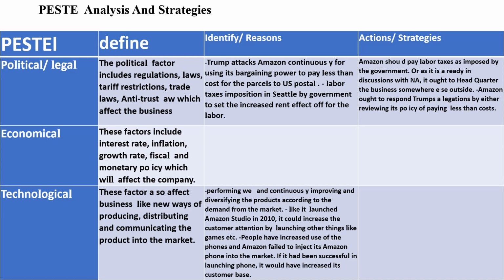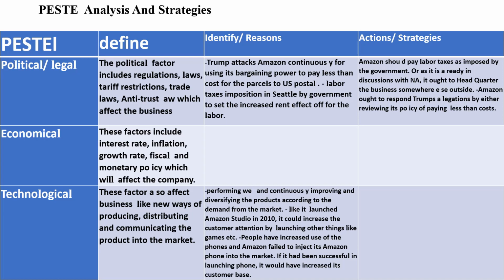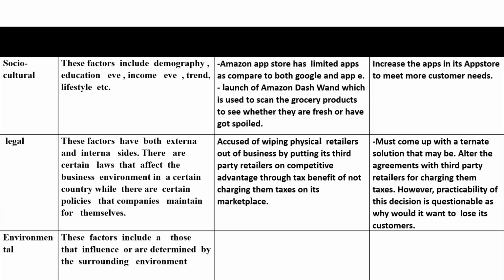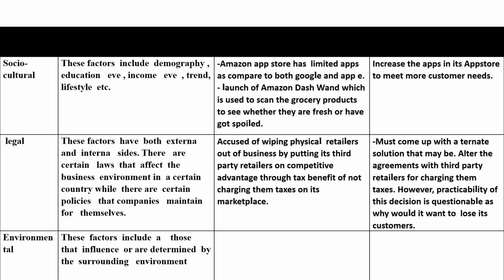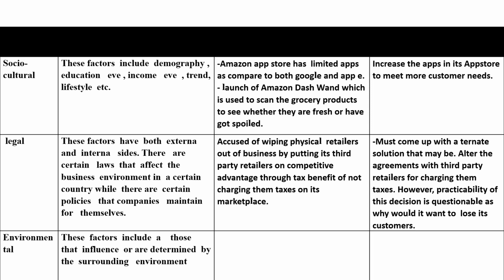Amazon.com, 2018 Harvard Case Study Solved || Business Strategy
In this video, we will be discussing the Amazon.com case study from 2018. This case study, assigned by Harvard Business School, delves into the business strategy of Amazon and how they have become one of the largest and most successful companies in the world. The video will provide a comprehensive analysis of Amazon's business model, including its competitive advantages, strengths, and weaknesses. It will also examine the company's strategies for growth and expansion, and how they have been able to stay ahead of the competition. This video is perfect for students, business professionals, and anyone interested in learning about Amazon's success and the strategies that have made it one of the most dominant companies in the world. So if you're looking for a comprehensive and easy-to-understand guide to Amazon's business strategy, this video is for you! Specifically, Amazon.com, 2018 Harvard Case Study Solved || Harvard Case Study Solved || Business Strategy

What is Amazon’s vision statement 00:04
What is  Amazon’s mission 00:20
PESTEL  Analysis And Strategies for Amazon 00:36
Porter’s Five Forces Model for Amazon 04:25
SWOT analysis and Strategies for Amazon 05:25
Competitive Advantage includes, what type of Resources when bundled to create organizational  capabilities 07:05
Describe Amazon Business strategic positioning 07:45
What are the Four Criteria of Sustainable Competitive Advantage which  Amazon uses its resources and capabilities to get competitive advantage and why is it so successful  in it? 08:25
What are Amazon’s key Strategies? 09:06
Who are  Amazon’s competitors? 09:46
How does competitive rivalry, competitive behavior, and competitive dynamics effect Amazon? 10:25
What is the purpose of Company’s value chain? And identify the types of the value chain activities of Amazon? 11:05
Develop a Competitive Profile Matrix (CPM) for Amazon 12:25
Develop External  Factor Evaluation (EFE) Matrix for Amazon 13:06
Develop an Internal  Factor Evaluation (IFE) Matrix for Amazon 13:45
Develop Grand Strategy Quadrants Matrix for the Company for Amazon 14:26
Develop Internal -External  (IE) Matrix for Amazon15:06
Develop Quantitative Strategic Planning Matrix (QSPM)  and recommended option 15:46
QSPM for Amazon 16:26

This channel is to help students to learn subjects easily. I will be focusing on the clear all the topics in short period of time. It will help all the students to cover each topic in no time. Furthermore, If you want slides or notes you may get those as well. For the notes and slides just you need to share in the comment. The Work of mine is to student feel " No more tension of EXAM".

Key topics
Amazon Case study,
Amazon Harvard Case study solved,
Amazon Case solved,
Amazon.com 2018,
Amazon.com,
2018 Harvard Case Study
Harvard Business School
Business Strategy
E-commerce
Online retail
Competitive advantages
Strengths
Weaknesses
Growth and expansion
Innovation
Customer service
Supply chain management
Advertising
Market domination
Jeff Bezos
Leadership
Technology
Customer experience
Global reach
Online marketplace
Business model
Analysis
Success
Dominance.